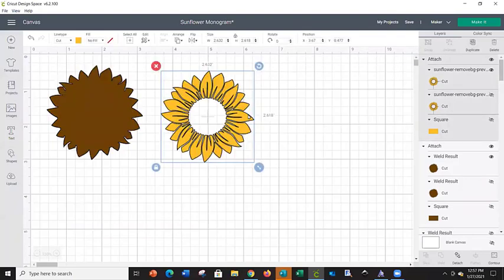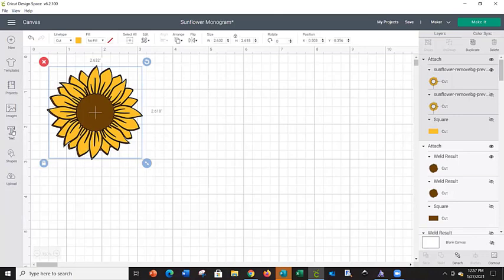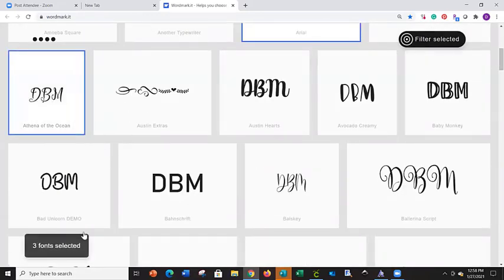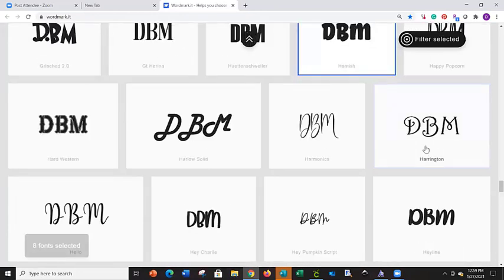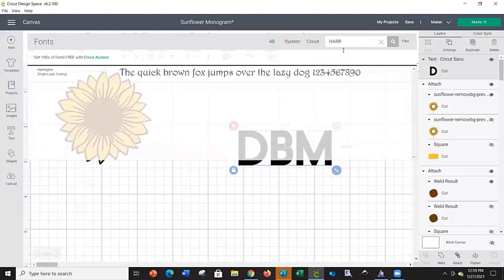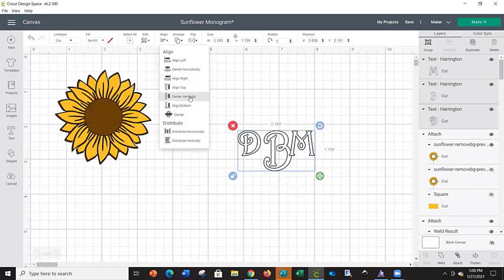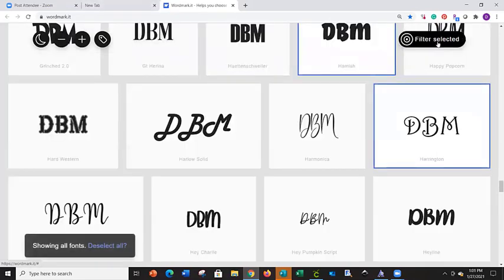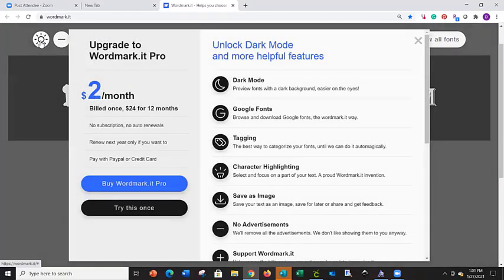Grow Your Cricut: Wordmark.it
Have a Cricut cutting machine? Grow your Cricut skills with the library! This video tutorial will help share the benefits of using online resource "Wordmark.it" with your Cricut.